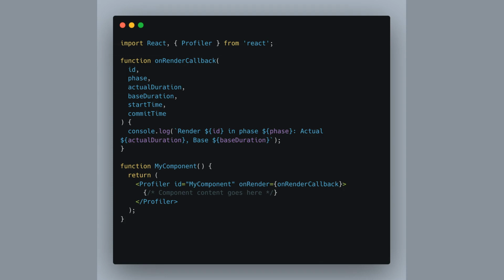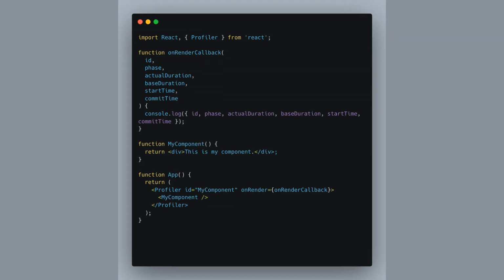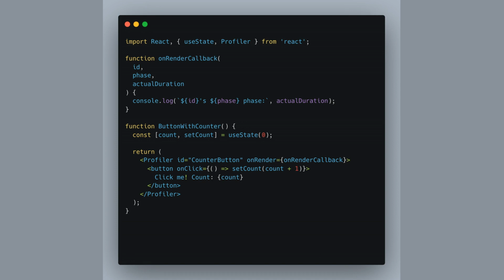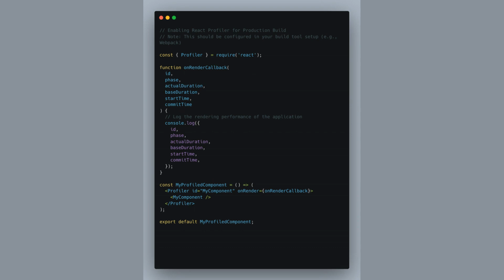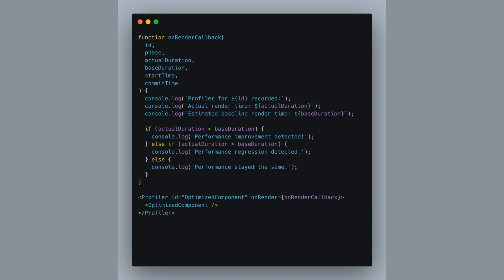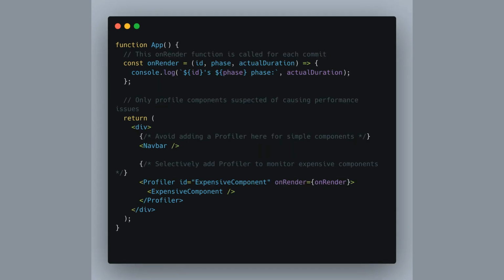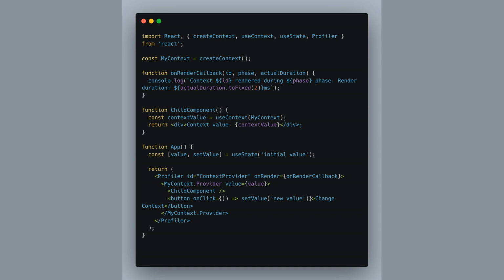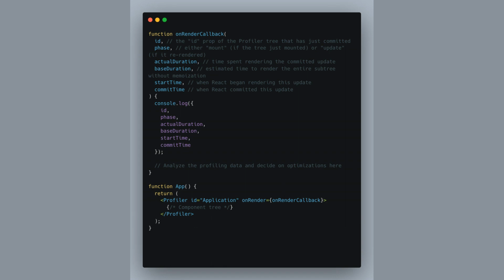Master React Profiler for Performance